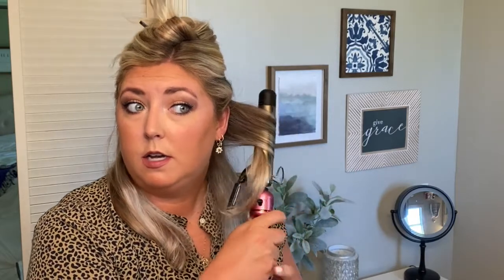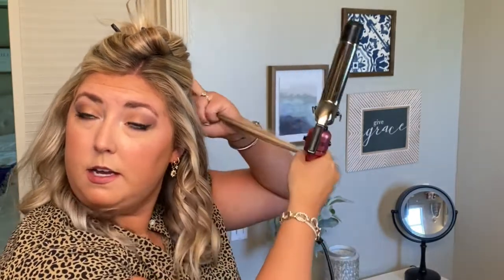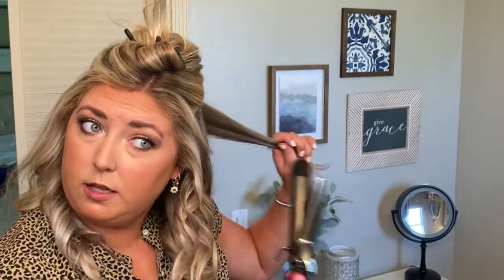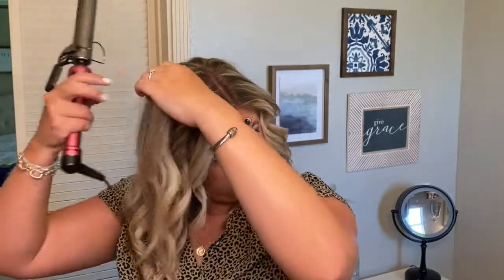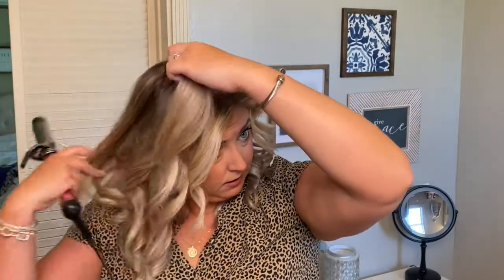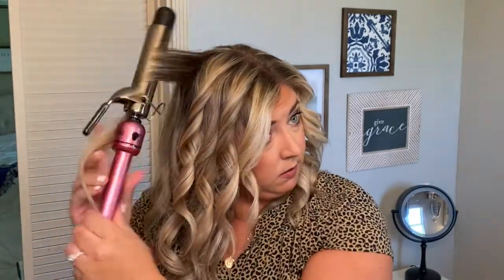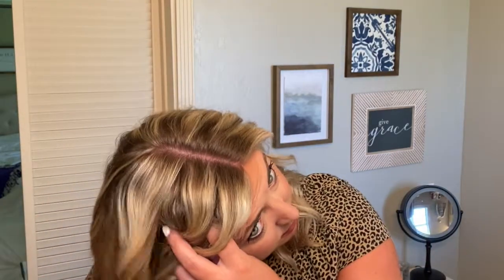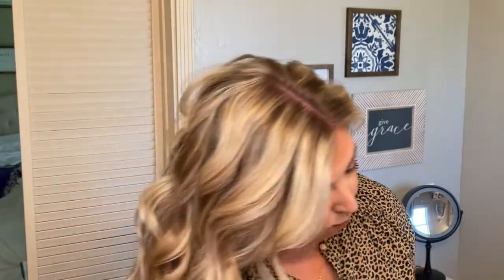Curling Iron Tutorial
A detailed video for how to achieve and master curling iron curls! Check out the blog post for linked products